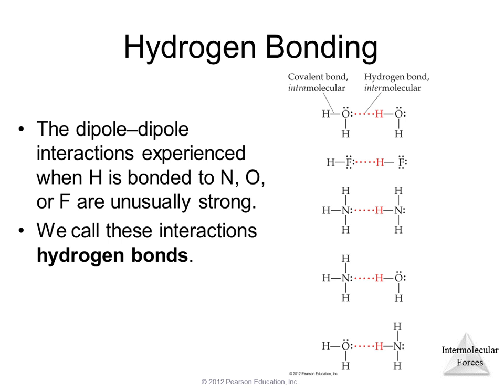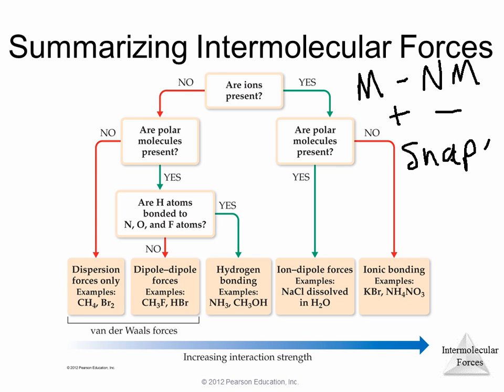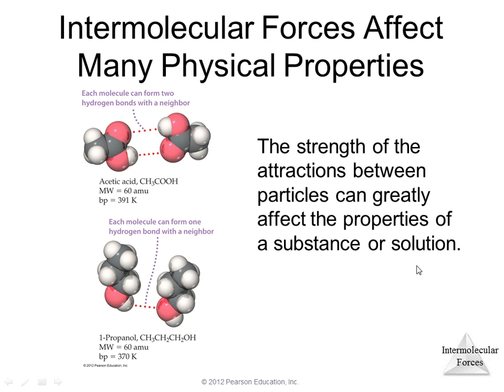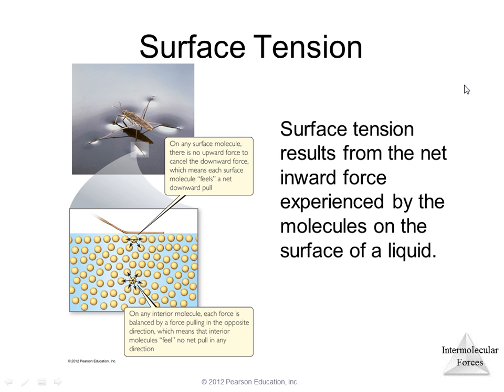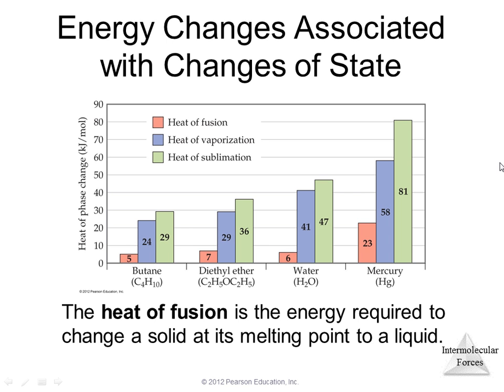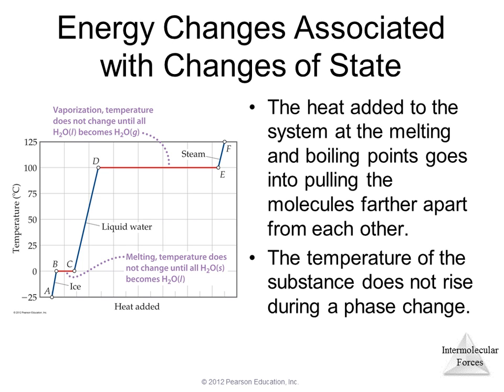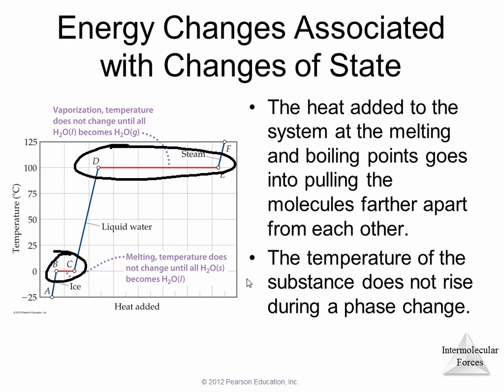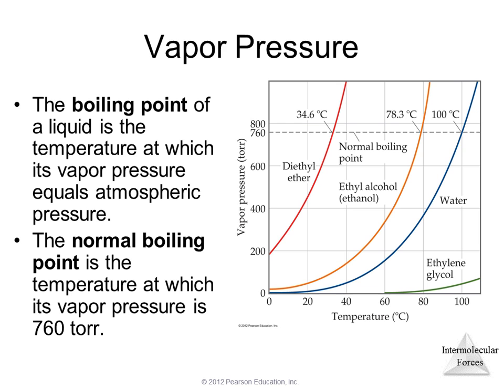properties, vapor pressure, energy diagrams, phase changes